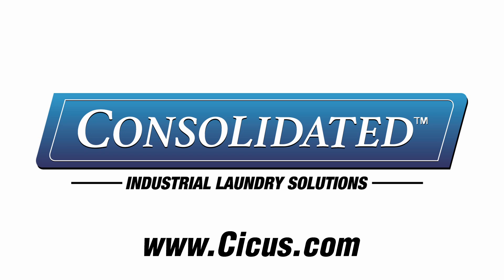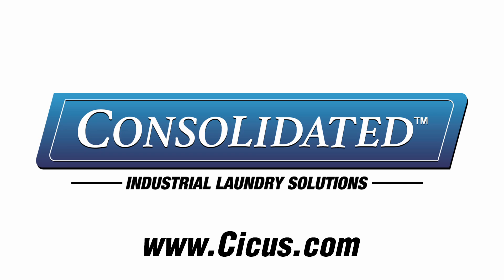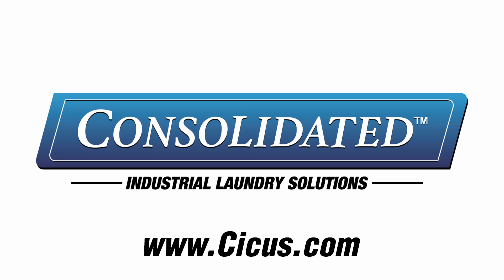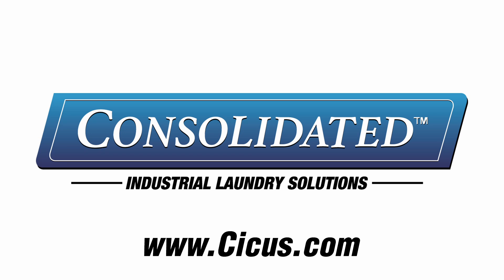Behind the Scenes of Commercial Laundry: How Consolidated International Powers the Industry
Join us as we dive deep into the fascinating world of commercial laundry, exploring the industrial-strength washers and ironing machines that keep hotels, hospitals, and cruise ships running smoothly. Discover how Consolidated International Corporation (CICUS) provides everything you need for your laundry operations, from advanced washing systems to maintenance essentials. This episode reveals the intricate details behind the scenes that ensure your linens and uniforms are always pristine.

🔗 Visit CICUS.com to explore our extensive range of commercial laundry solutions!